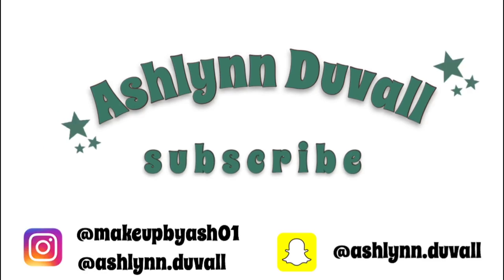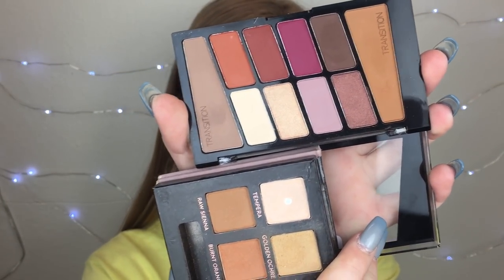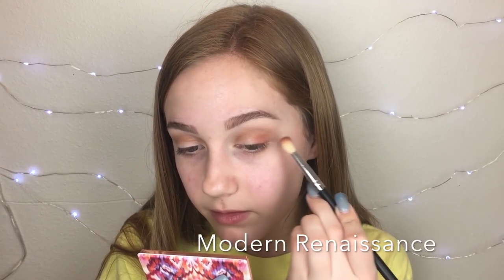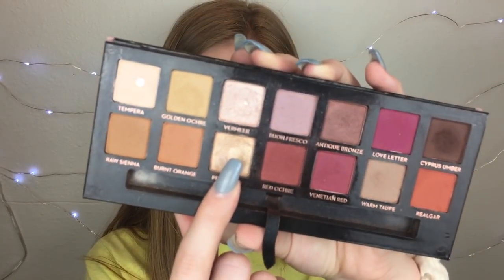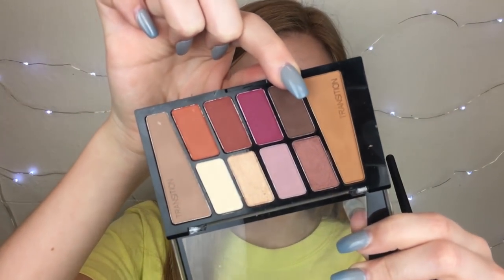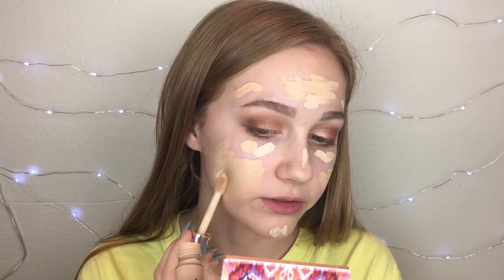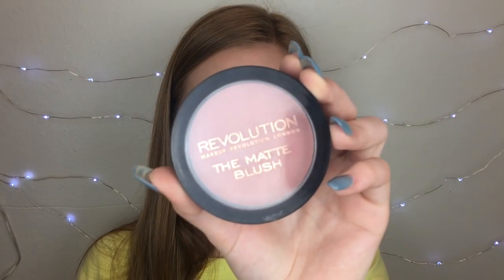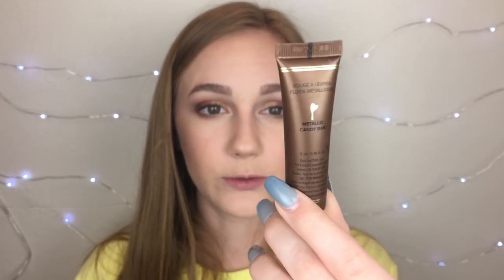MODERN RENAISSANCE vs. WET N WILD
Hey guys!

2 videos in 2 days?! yay!!

In this video, I compared two different palettes and saw if it was a dupe. Should you save your coins, or splurge?

FAQs:
Age: 14
Camera: iPhone 6s (back camera)
Editor: iMovie (on MacBook Pro)